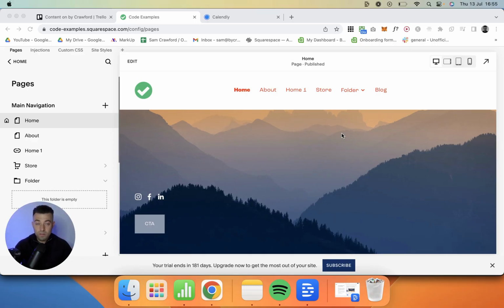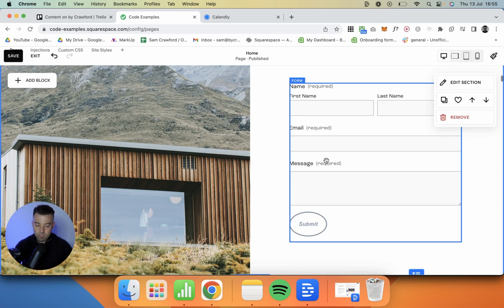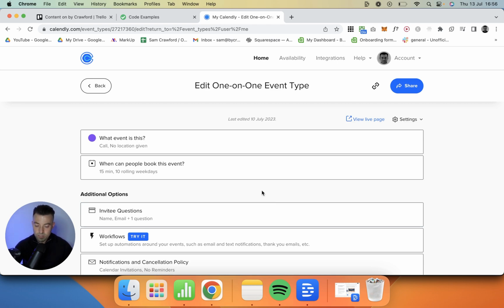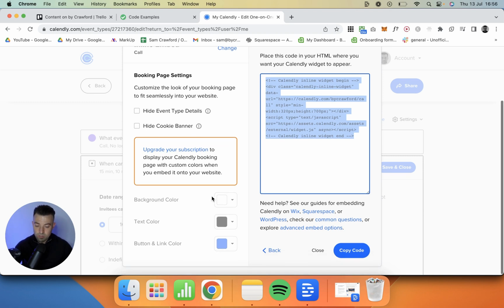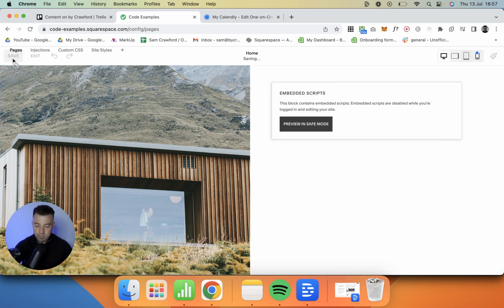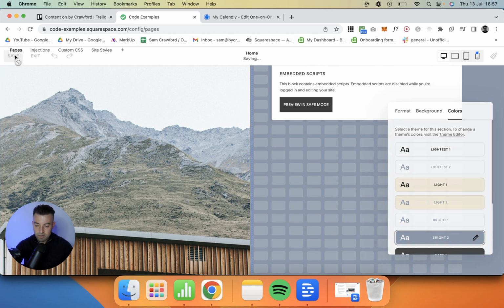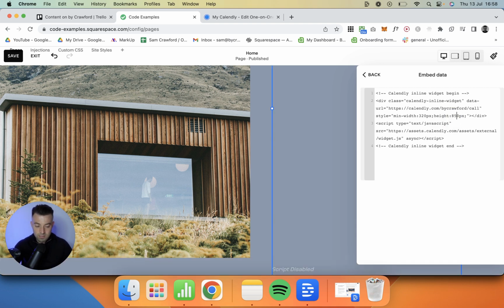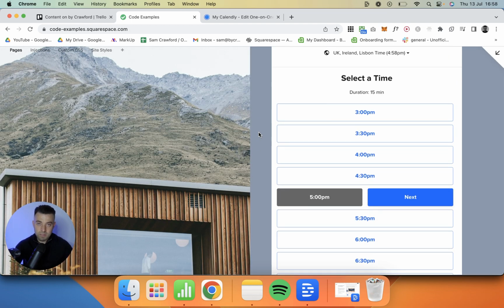Embed Calendly Into a Squarespace Website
Find out everything you need to know in the latest by Crawford tutorial.

Prefer to read your tutorials?

Timestamps

00:00 Intro
00:55 Step-by-step
04:22 Outro